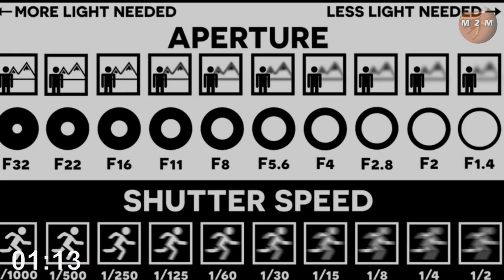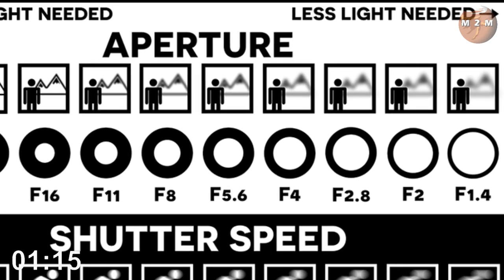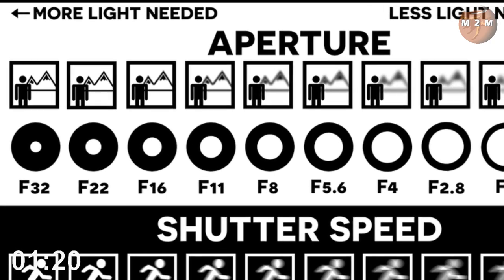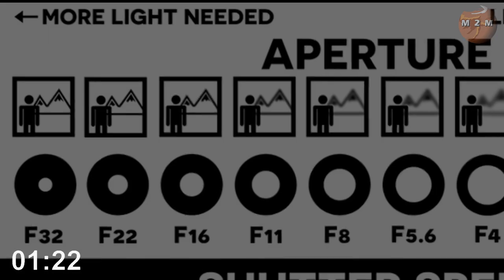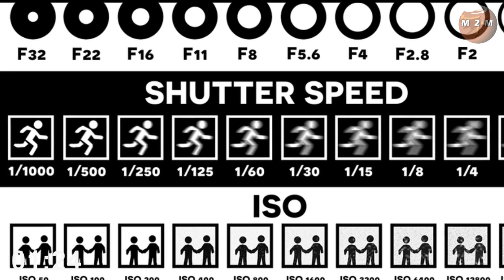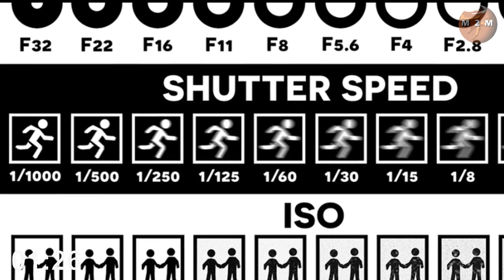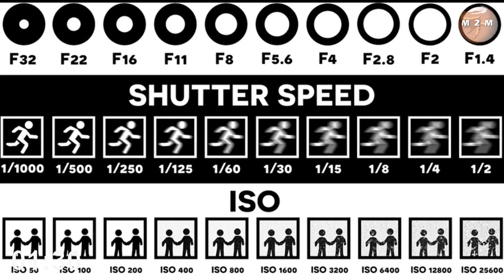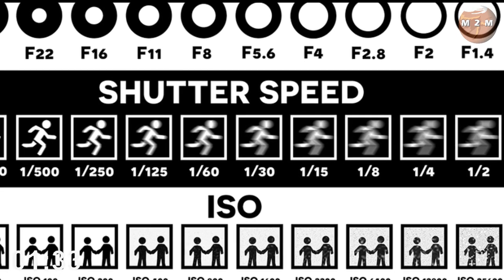Moon Hoax Debunked #4 - No stars in the moon photos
Fourth in the series of debunking the most common moon landing hoax theories of the Apollo era 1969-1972.  This time I explain why you won't see stars in the Apollo photos on the moon.

Music Creative Commons.
License